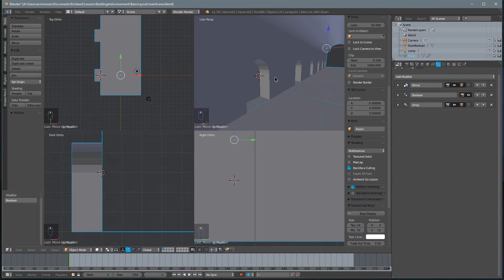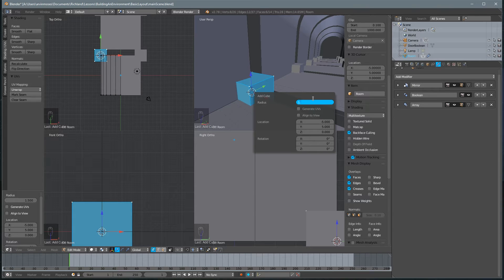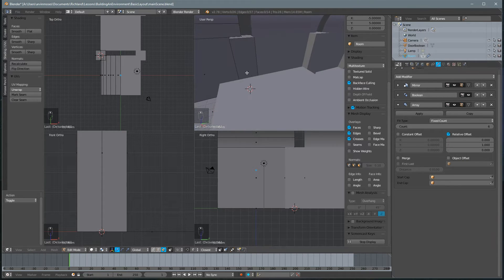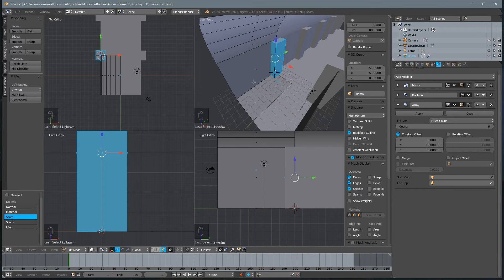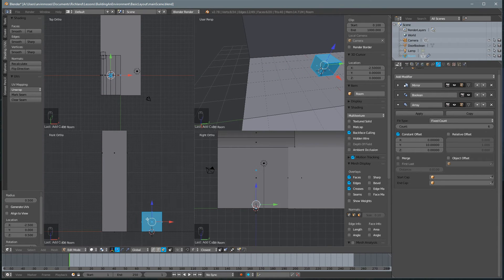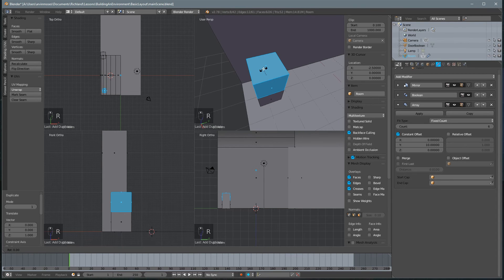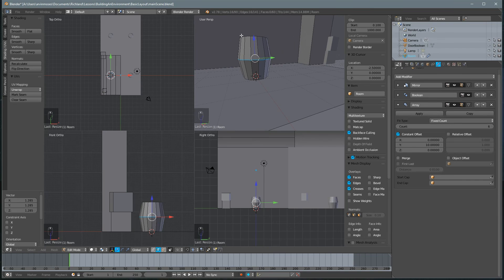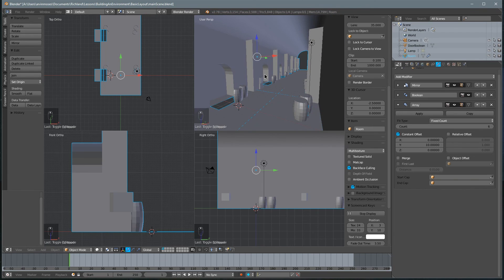Creating a Unity Game Environment in Blender Part 3: Adding Props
This series goes over the basic methods for doing an environment layout in Blender 3D for creating a realtime game environment to use in Unity.  In this lesson we add some small props into the scene to add some clutter and character